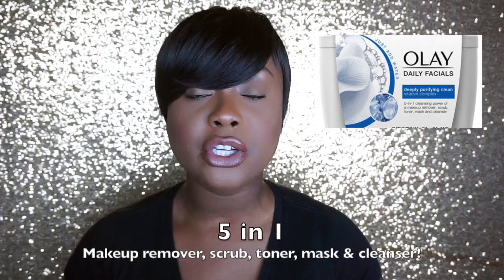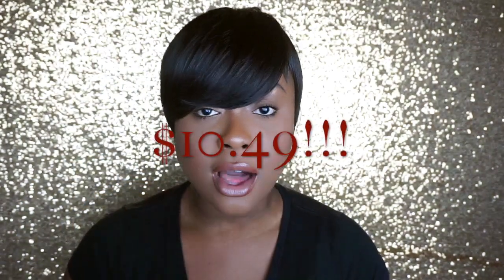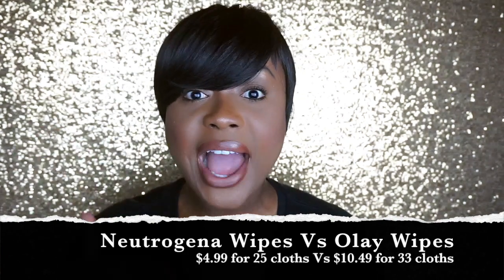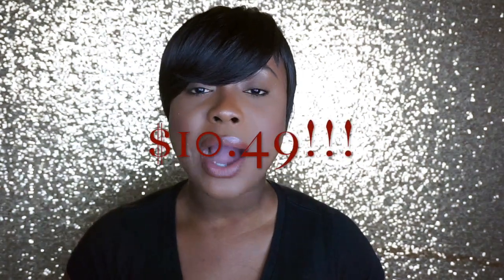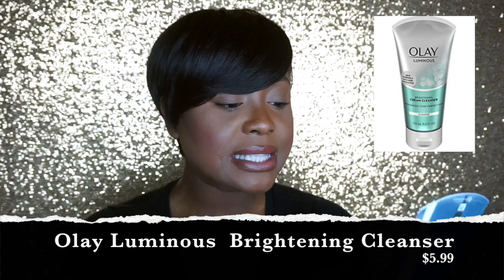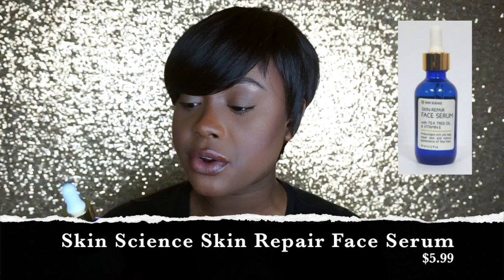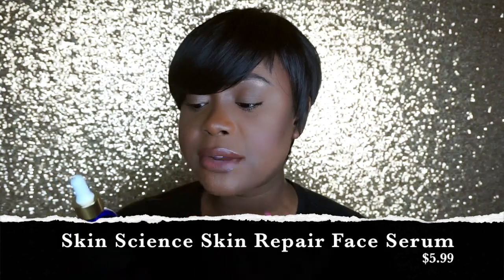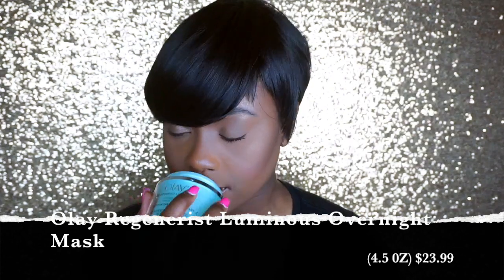Best At Home Teeth Whitening, Makeup Wipes, May Faves | Surviving Adulthood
Hey Loves! Today's video is a May favorite feauting some of my fave beauty products this month. I hope you enjoy! I do receive a small commision from any products you decide to buy.

Olay Facial Wipes
Olay Luminous Cream Cleanser
Skin Science Skin Repair Serum
ValJean Labs Glow Facial Mist
Olay Luminous Whip
Olay Regenerist Luminous Overnight Mask
Crest 3D Toothpaste
Crest 3D Mouthwash